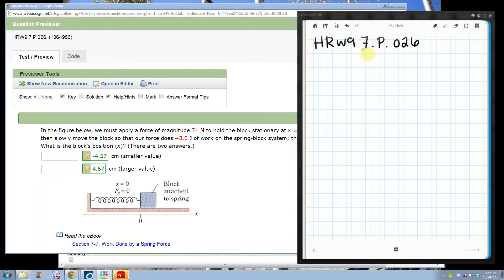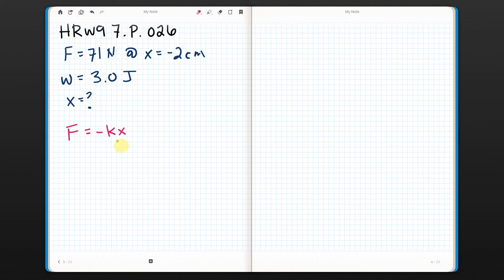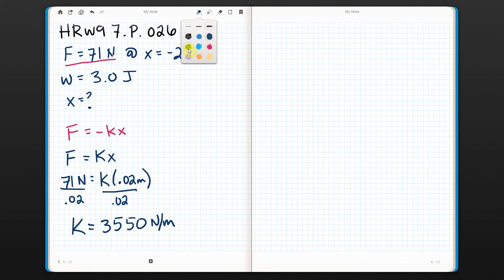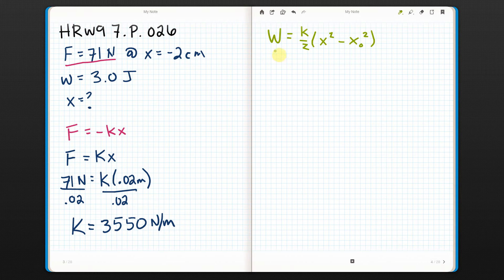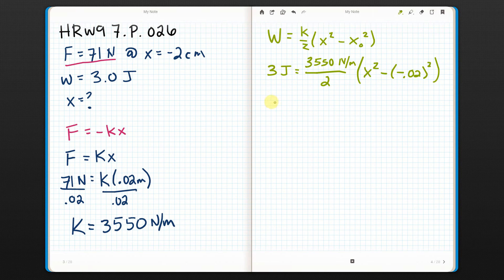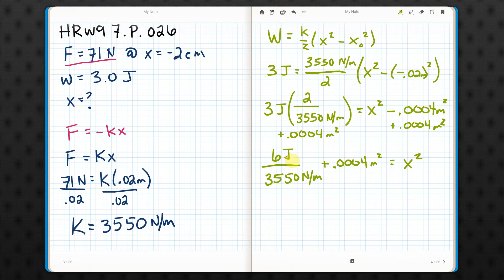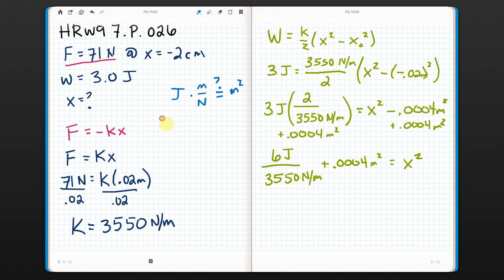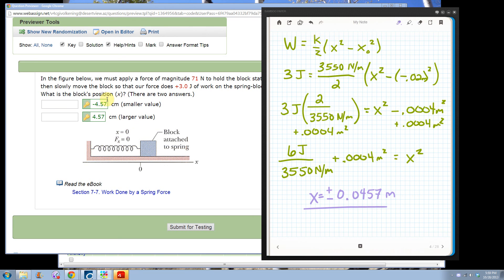HRW97P026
Block on a frictionless surface attached to a spring. Work done in moving the block is given, but not the spring constant. Find final position.